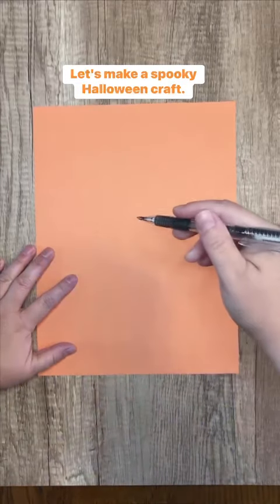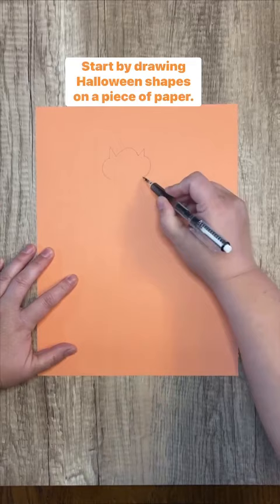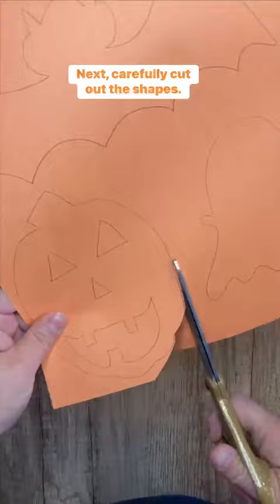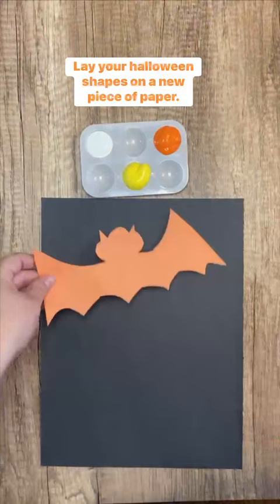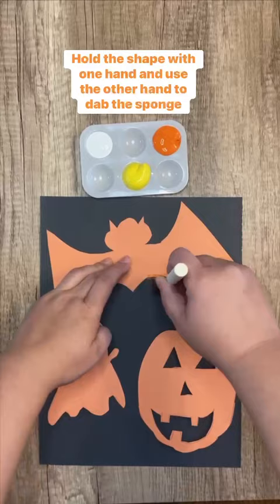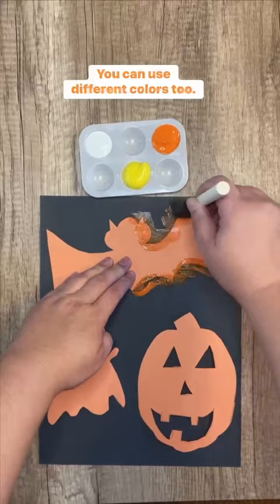Halloween Craft: Spooky Silhouette Art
Get ready to make some spooky Halloween decor with this DIY silhouette art project!

🖍️ Download free coloring and activity pages from some our bestselling books

🤸 Download our e-book Strong Girls: A Parent's Guide to Building Confidence & Bravery with Outdoor Adventures

📝 Check out our blog with tips and activities for raising strong girls